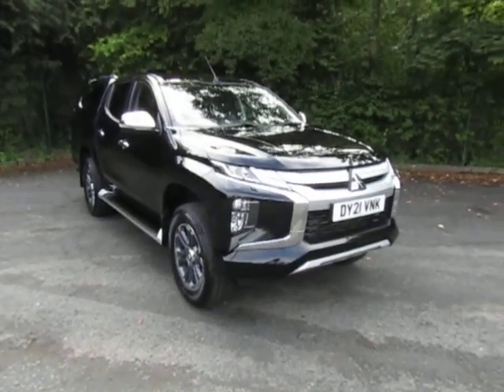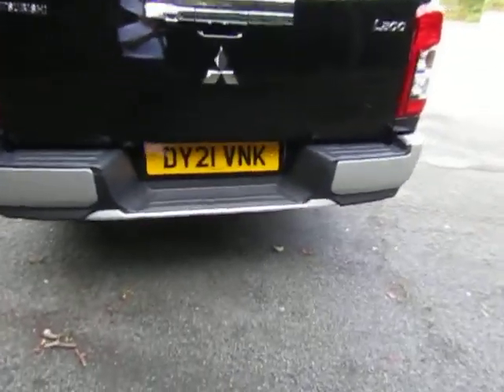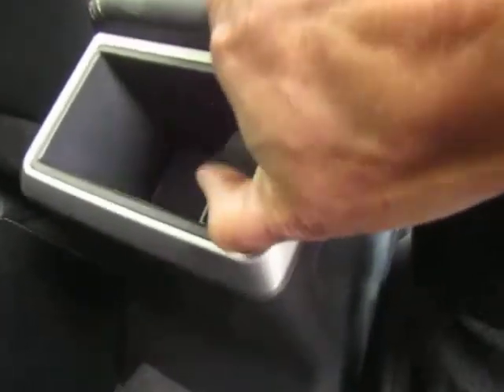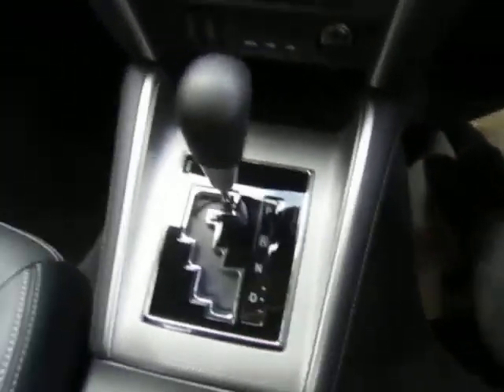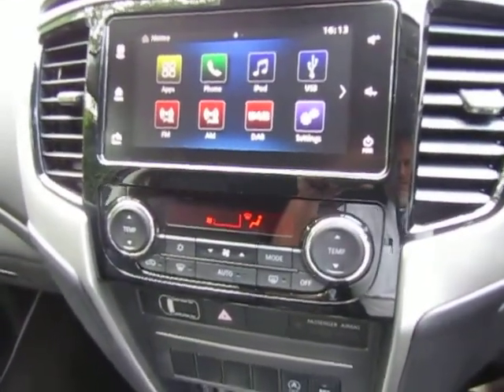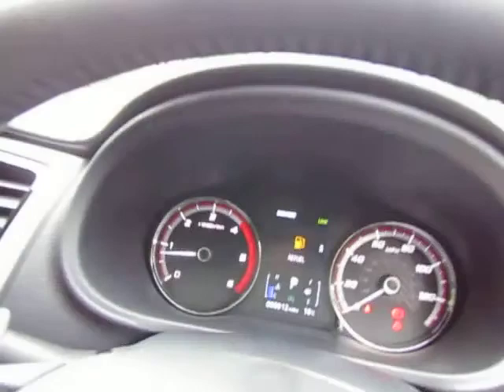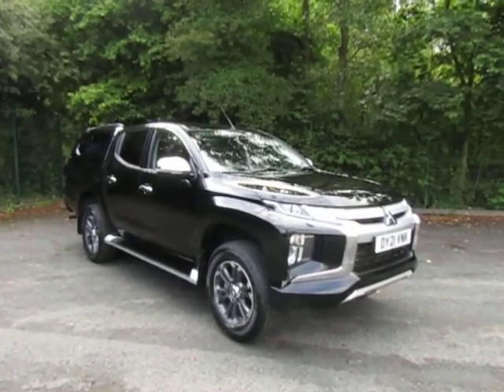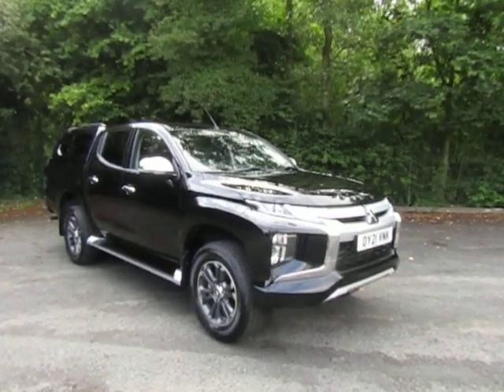Mitsubishi L200 Barbarian + Auto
Automatic
4WD
HardTop